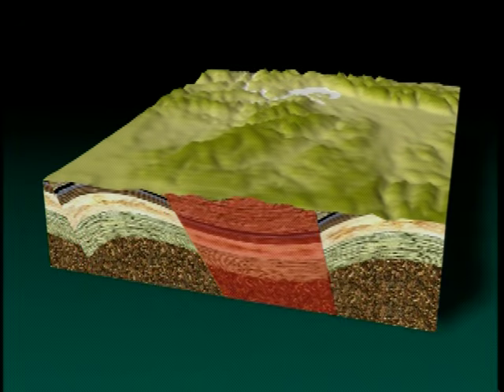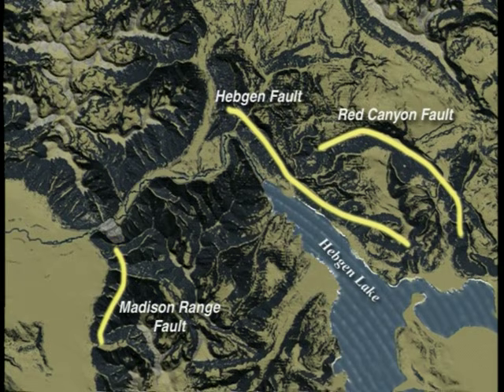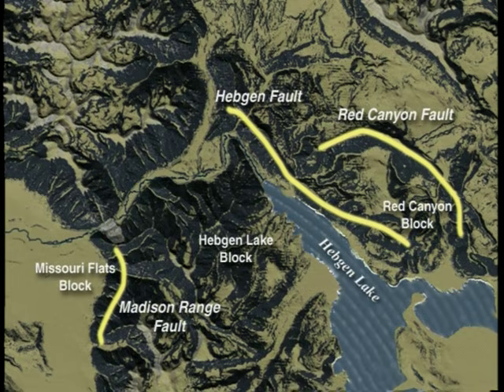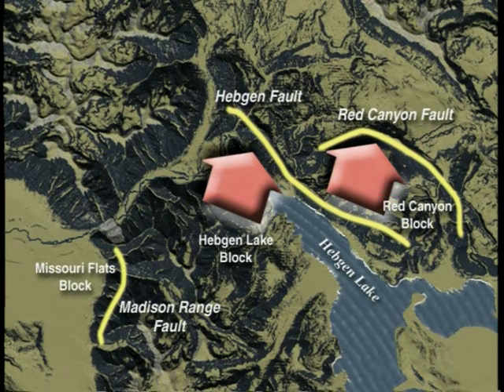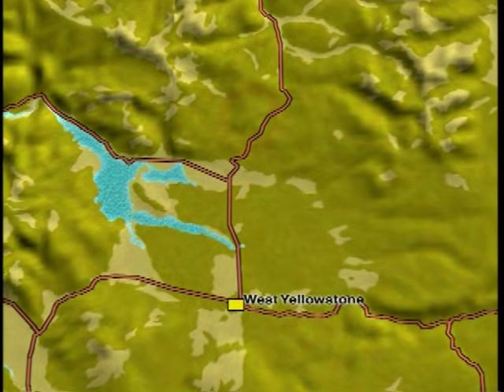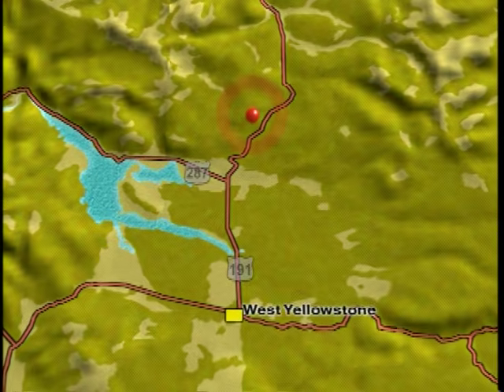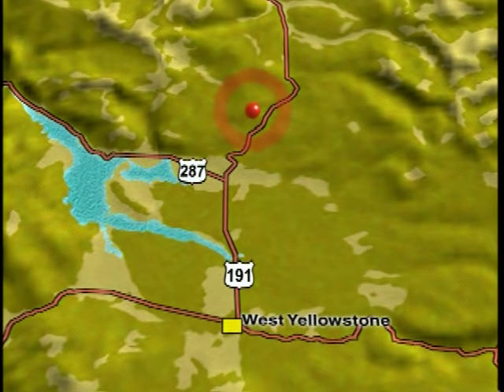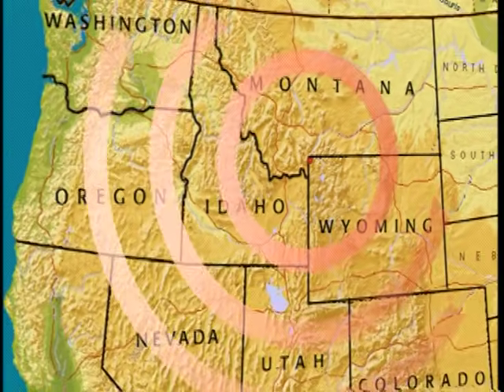A Force of Nature -- Hebgen Lake Earthquake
2001. On August 17, 1959, one of nature's most powerful forces was unleashed in the Madison Canyon, just outside the border of Yellowstone National Park.  The canyon was packed with people, cars, tents, and trailers.  At just before midnight a massive earthquake shook the canyon and in a few seconds, changed the land and the people forever.  The Madison River Canyon Earthquake area provides a vivid reminder of how the landscape and the people were suddenly changed on that August night.  This video tells the story of the Hebgen Lake Earthquake.